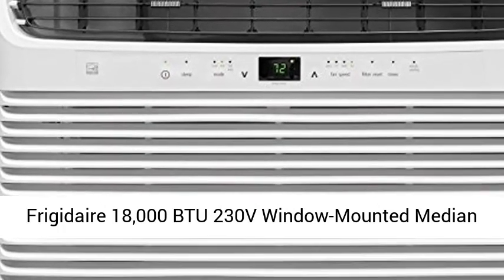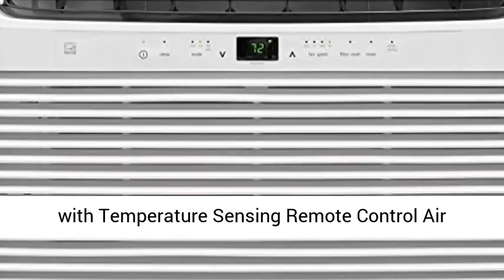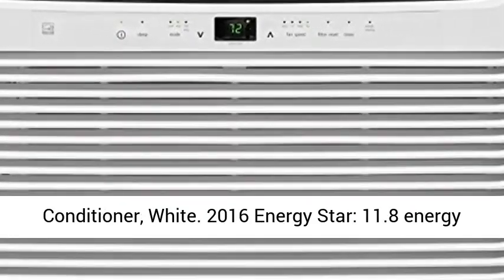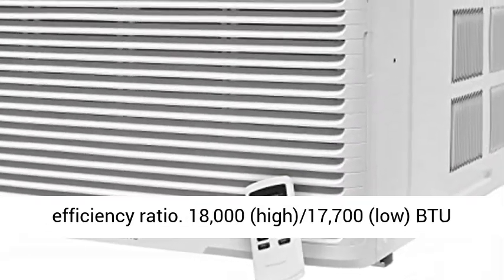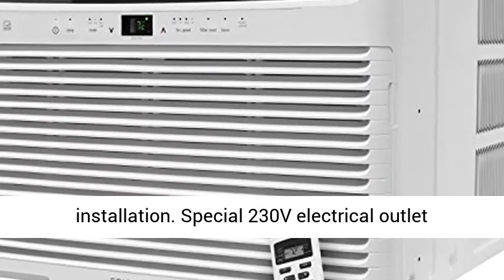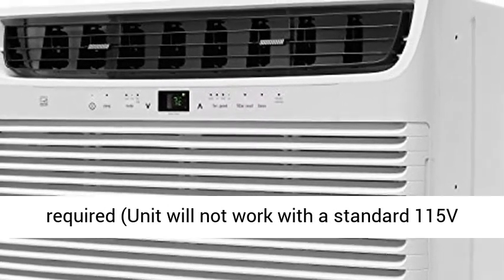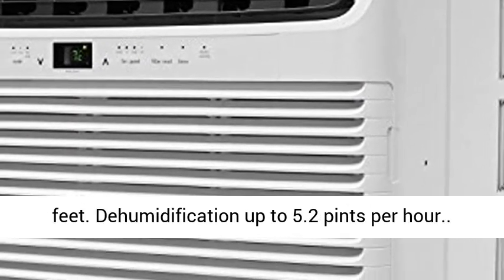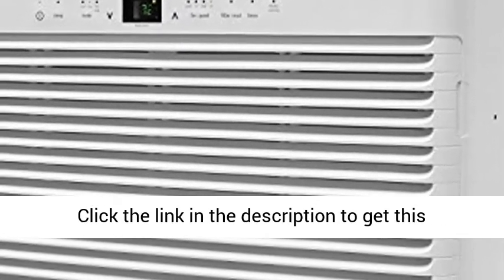Frigidaire 18,000 BTU 230V Window Mounted Median with Temperature Sensing Remote Control Air Conditi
Frigidaire 18,000 BTU 230V Window-Mounted Median with Temperature Sensing Remote Control Air Conditioner, White 2016 Energy Star: 11.8 energy efficiency ratio
18,000 (high)/17,700 (low) BTU median air conditioner for window-mounted installation
Special 230V electrical outlet required (Unit will not work with a standard 115V outlet)
Quickly cools a room up to 1,020 square feet
Dehumidification up to 5.2 pints per hour"